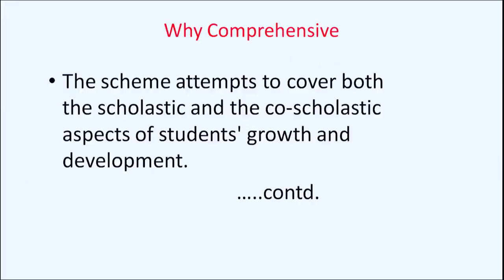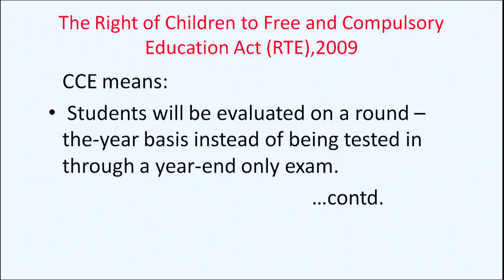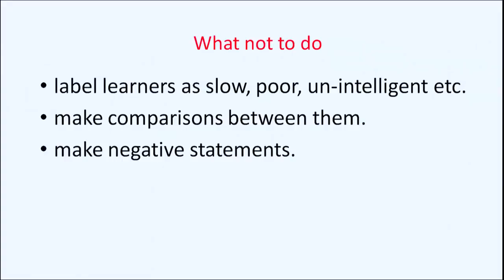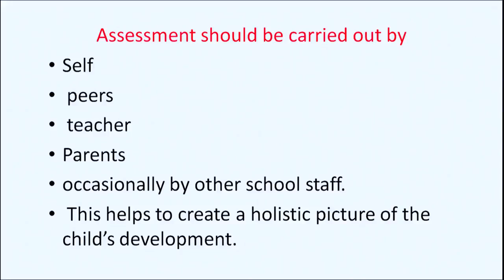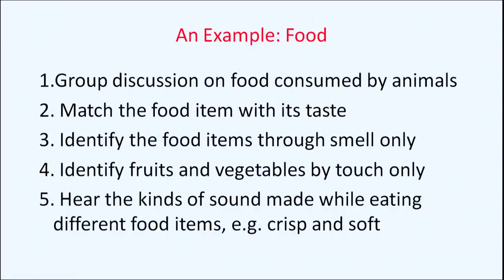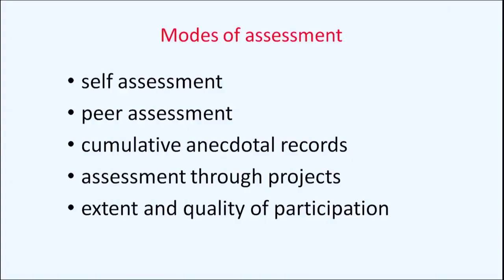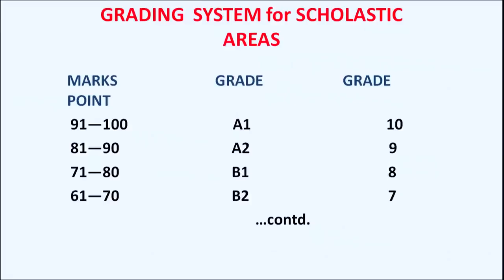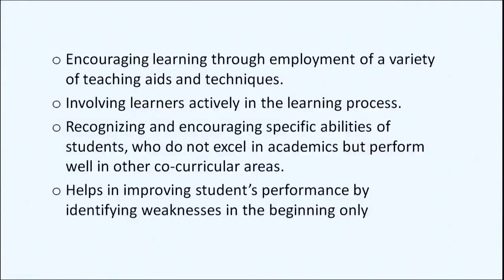nios deled course - 505 CCE IN EVS(in English)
D.EL.ED Course - 505 CCE IN EVS
English mediam
block